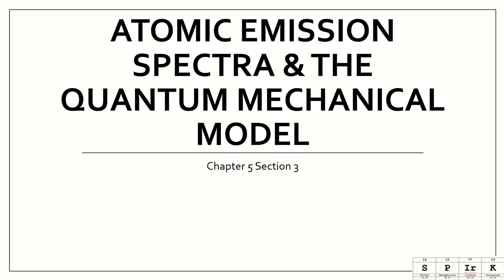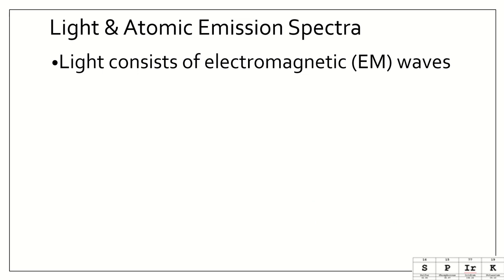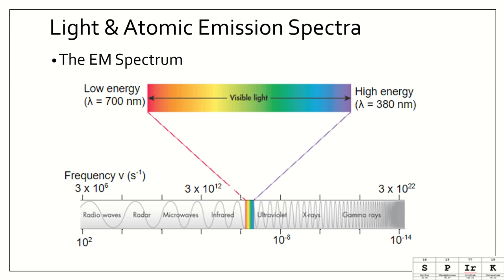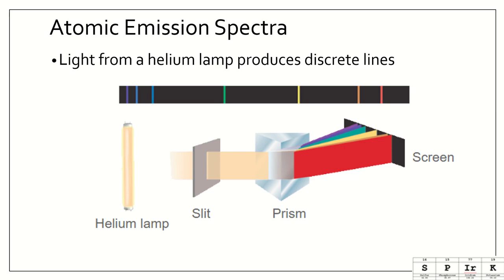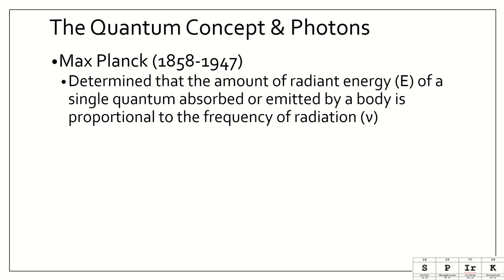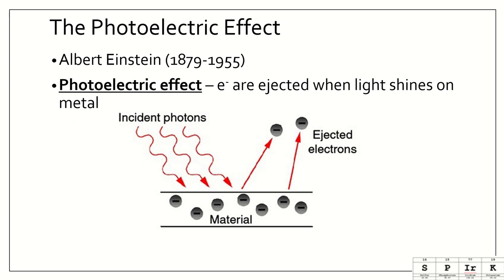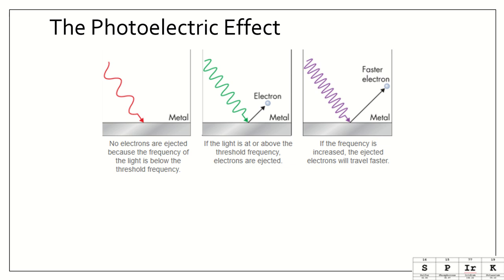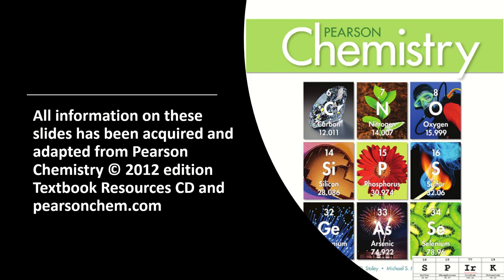5.3 Atomic Emission Spectra & the Quantum Mechanical Model